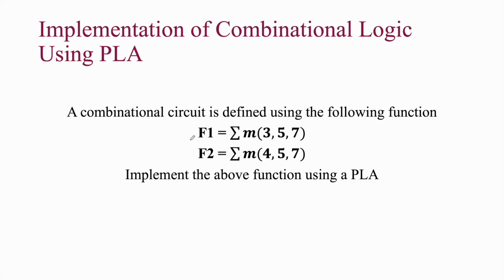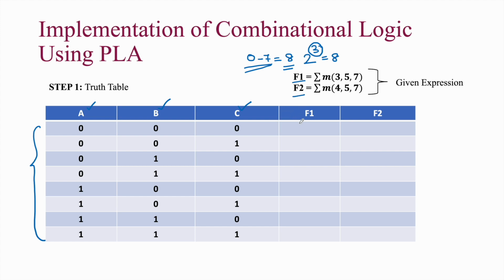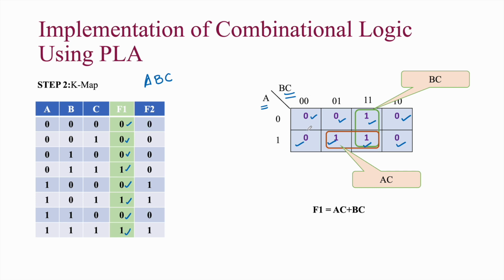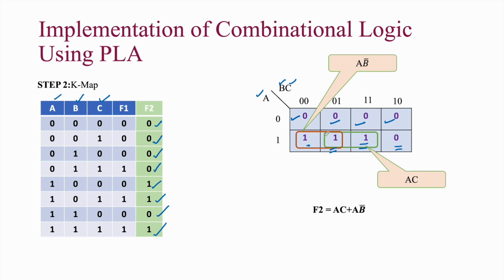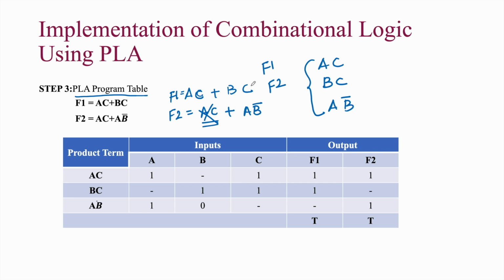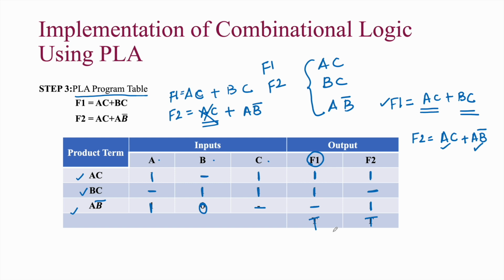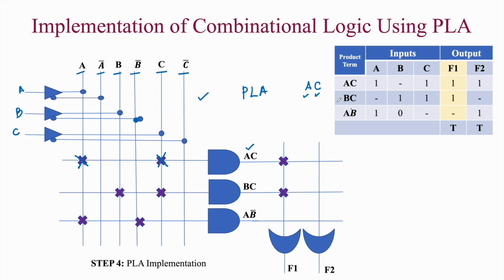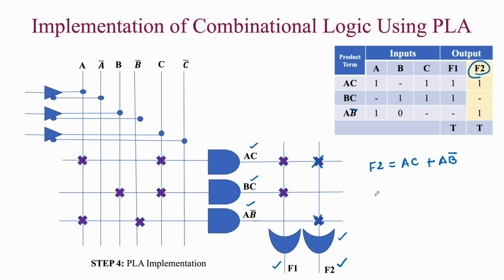PLA - Programmable Logic Array | PLA Example 1 | Digital Electronics"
PLA-Example 1
Example 2 :